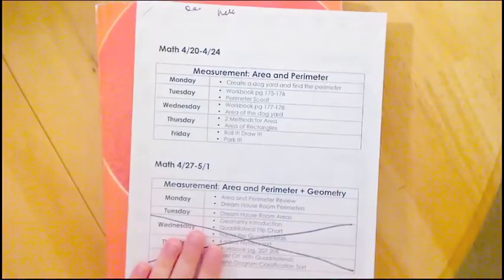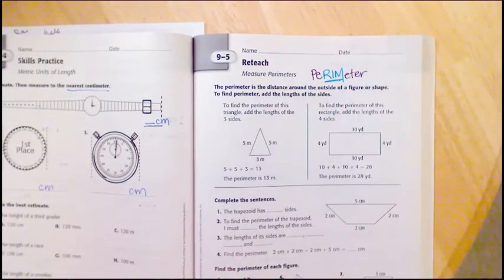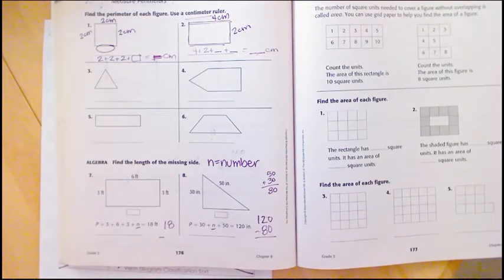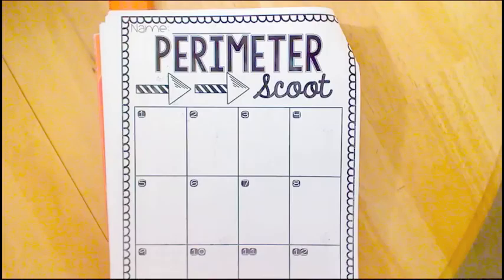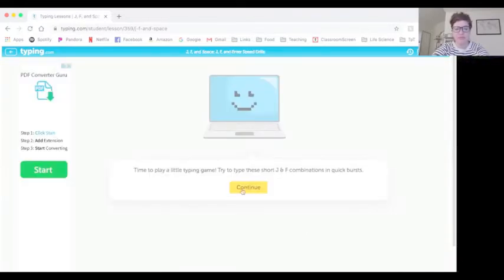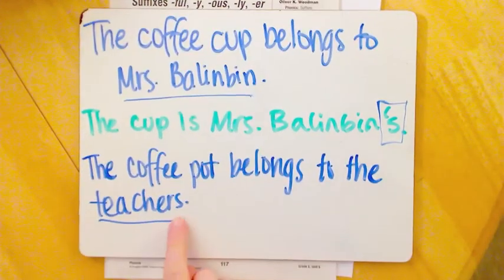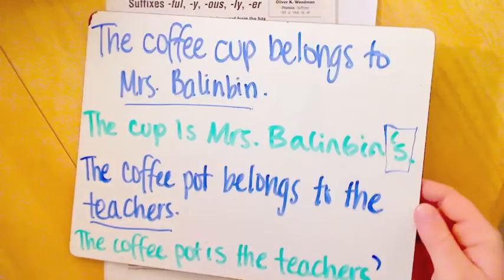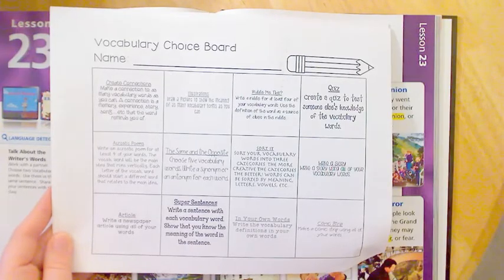Tuesday 4/21 Lessons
Happy Terrific Pajama Tuesday!